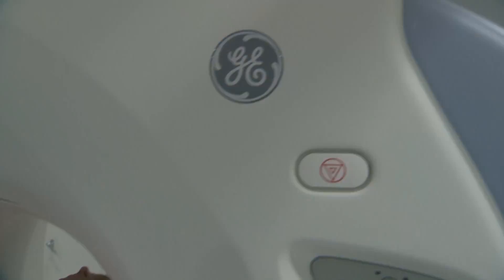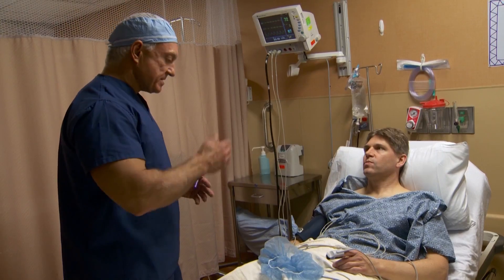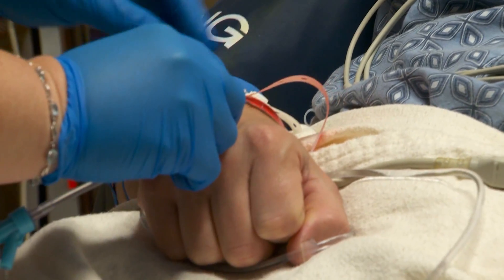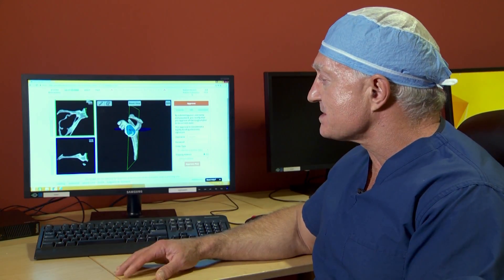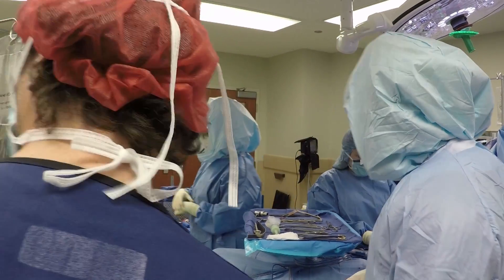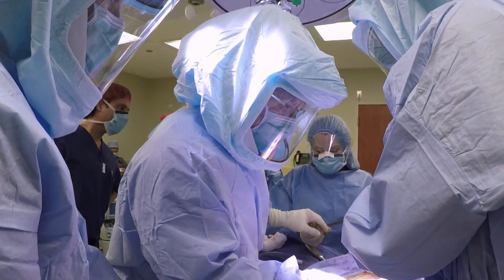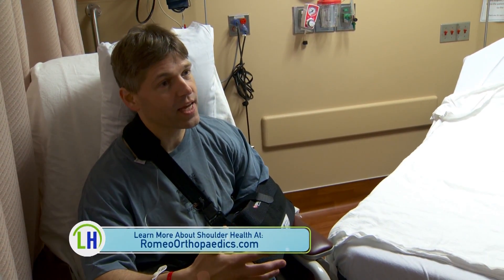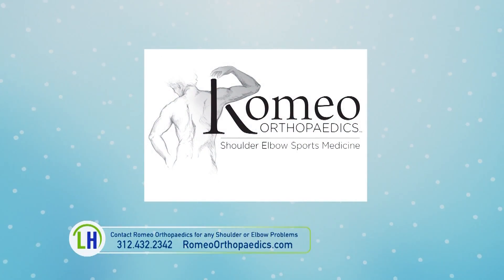Shoulder Replacement Part 3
In this week's 'Advancements In Healthcare' it's surgery day for our patient Paul.  We'll follow him into the operating room, and learn how Dr. Anthony Romeo's use of the latest technology and techniques will allow Paul to head home that very same day.